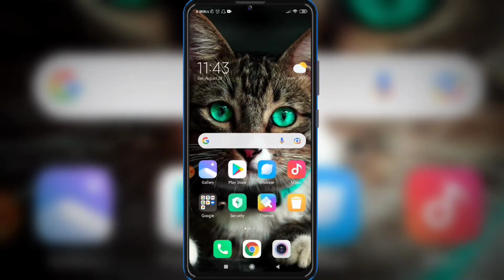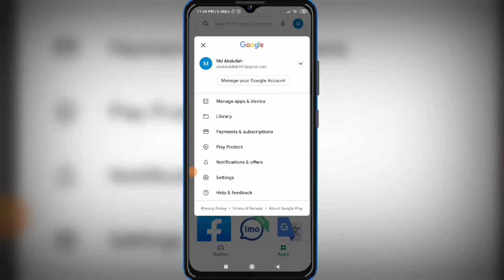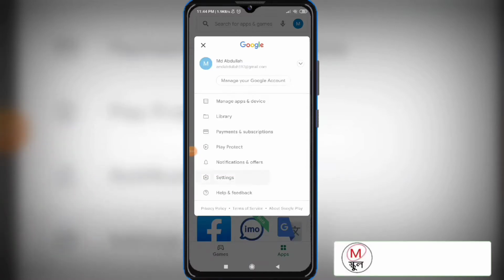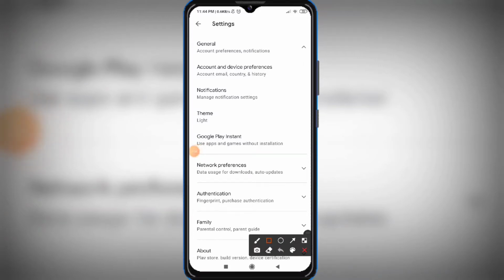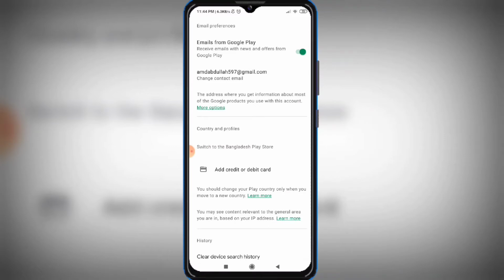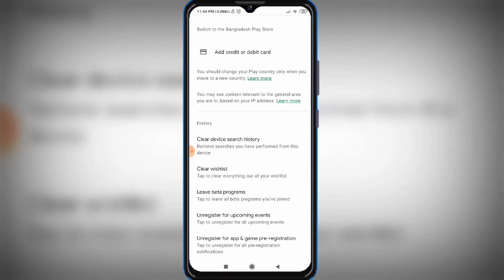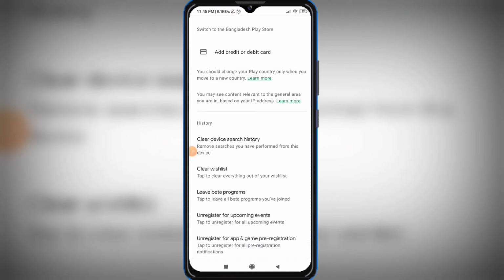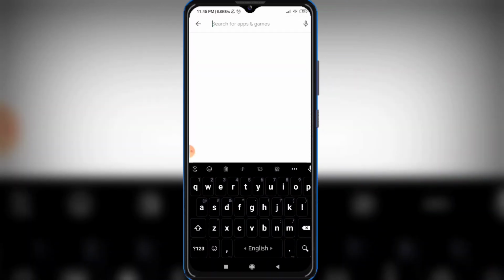How to Clear Search History on Play Store In 2022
How to Clear Search History on Play Store||Clear Play Store Search History  is a tutorial video.After watching this video you will be able to know how to clear or remove play store search history.